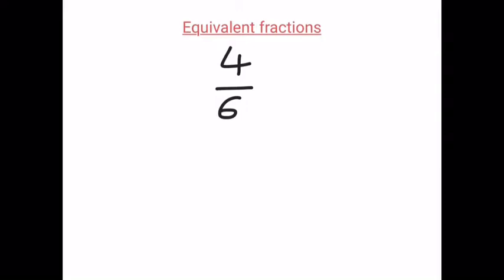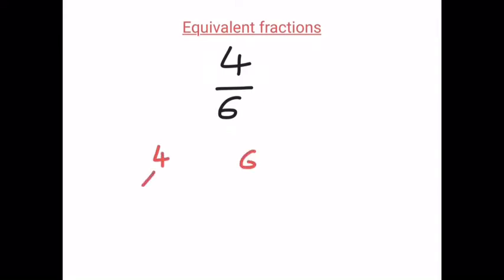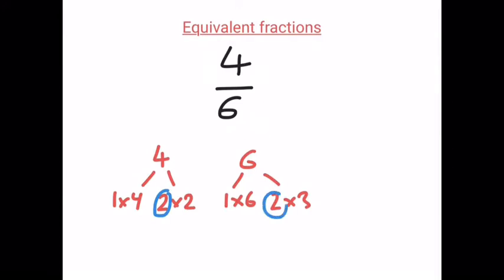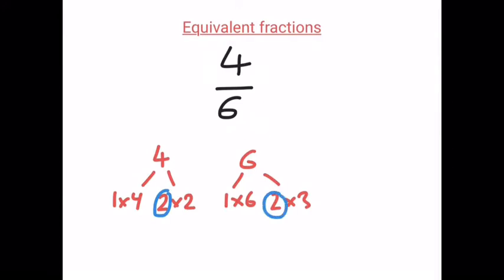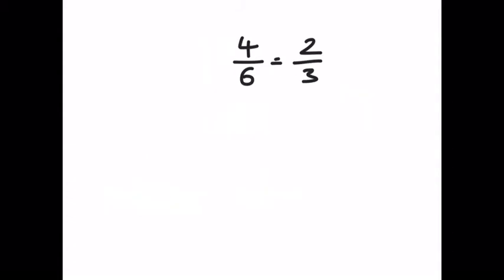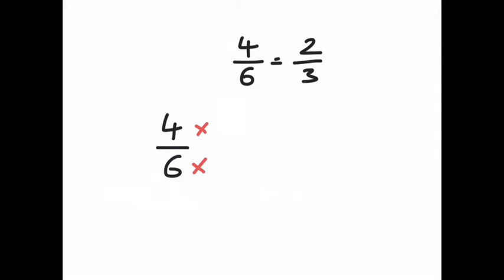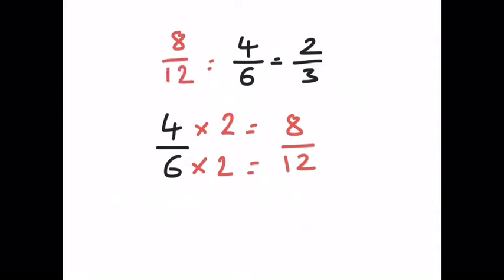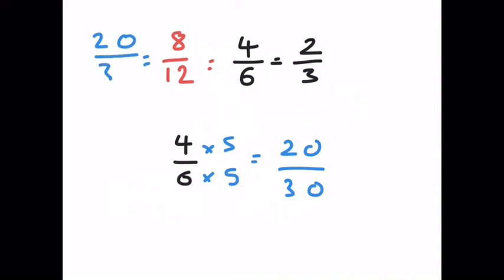Equivalent fractions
Learn how to find equivalent fractions by simplifying and multiplying.